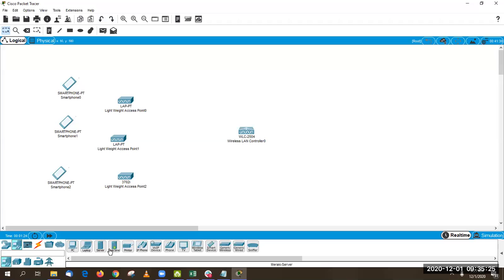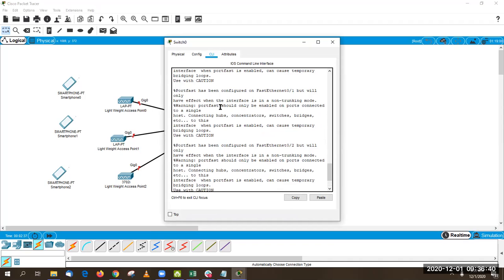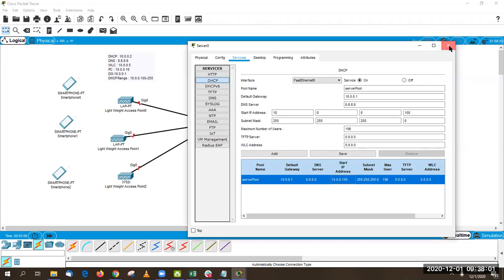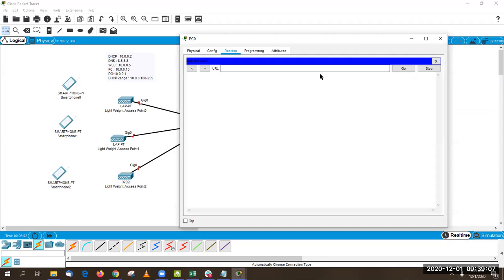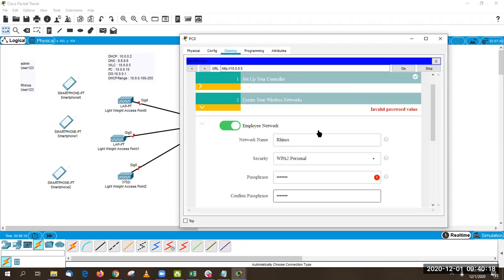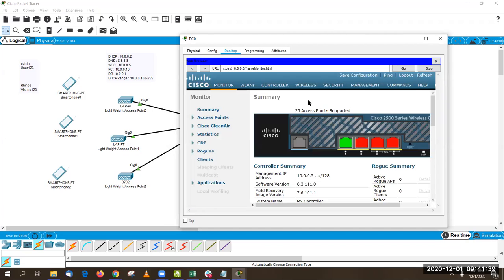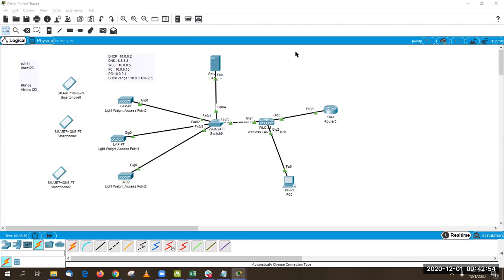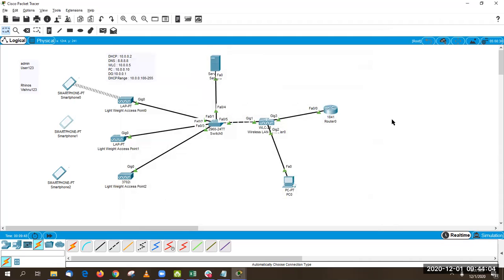CCNA WLC Lab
Wireless lab in just 10 mins